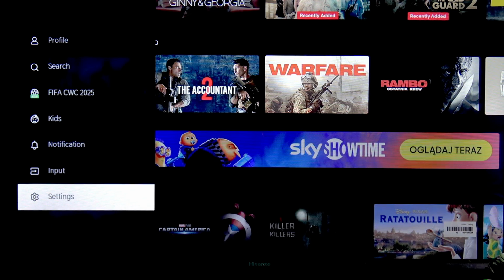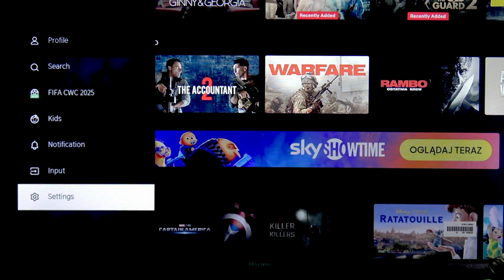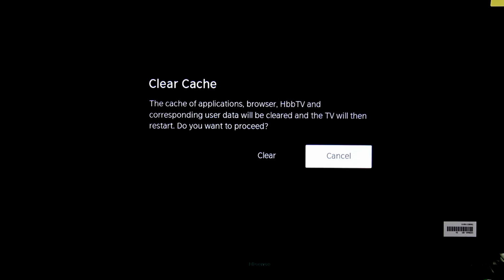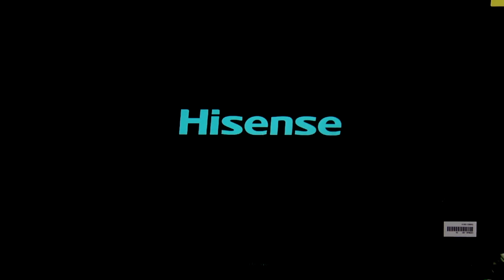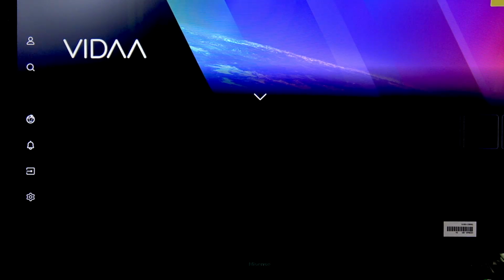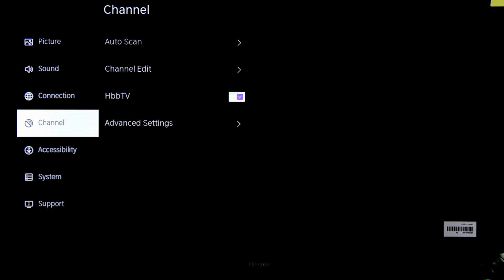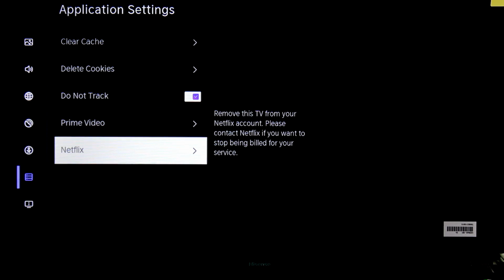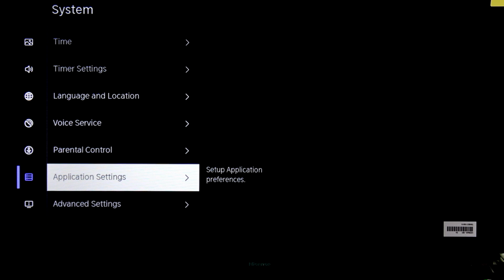HISENSE TV – How to Manage Application Settings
If you want to control your apps and privacy on your HISENSE TV, this video will show you how to manage application settings step by step. Learn how to access the system settings, clear app cache, delete cookies, enable Do Not Track for better privacy, and manage accounts like Prime Video and Netflix directly from your HISENSE TV. Whether you need to free up space, protect your data, or sign out of streaming services, these instructions will help you get the most out of your HISENSE TV application settings.

How to manage application settings on HISENSE TV?
How to clear app cache and cookies on HISENSE TV?
How to remove or deactivate Netflix and Prime Video accounts on HISENSE TV?

0:00 Introduction
0:10 Accessing Settings on HISENSE TV
0:18 Navigating to System and Application Settings
0:26 Clearing Cache, Deleting Cookies, and Enabling Do Not Track
0:56 Restarting After Privacy Changes
1:06 Managing Streaming Accounts (Prime Video, Netflix)
1:40 Summary and Outro